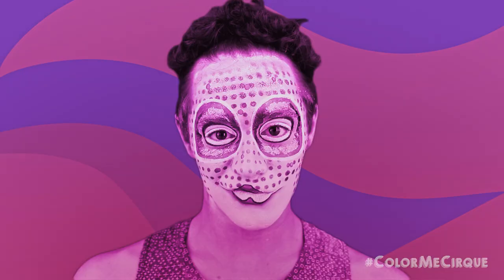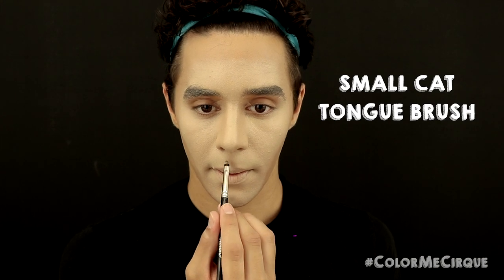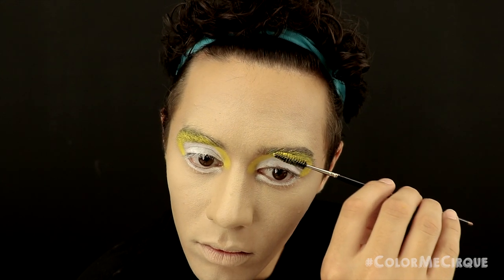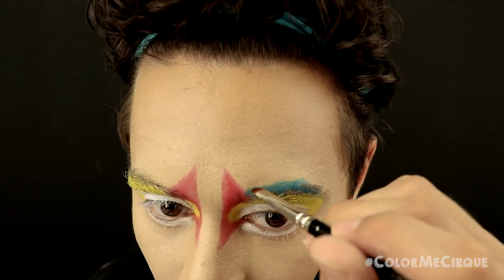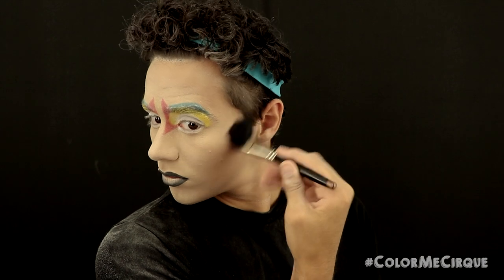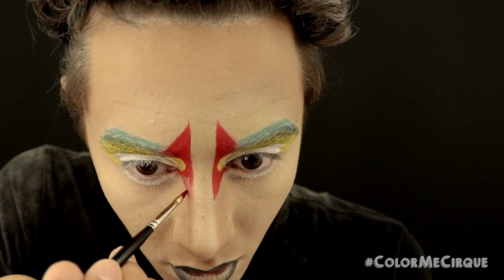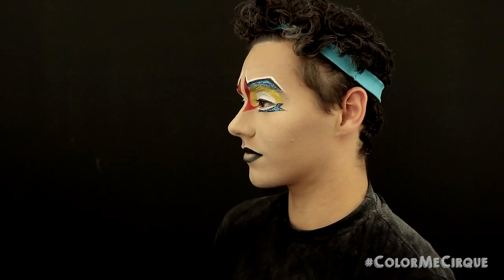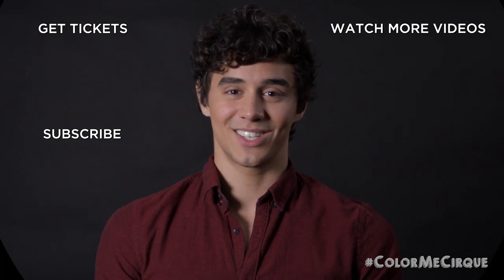Turn Yourself Into A CIRQUE DU SOLEIL ARTIST This Halloween Season- GRWM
Be a Cirque du Soleil performer this Halloween season! Follow this makeup tutorial to find out how YOU can to turn yourself into a Cosmonaut from our show TOTEM.

Kyle Cragle is reaching for the cosmos in this week’s ColorMeCirque – Follow along to replicate this TOTEM look.
Tune in every week for new MakeupMonday tutorials and see which circus look he takes on next!

PRODUCTS
Highlight cream foundation
Skin tone or countour cream foundation
White cream foundation
White pencil
Yellow color cresam
Red eyeliner pencil
Blue eyeliner pencil
Translucent setting powder
White gold shimmer eyeshadow
Medium brown contour powder
Yellow shimmer eyeshadow
White water baser paint
MAC / mixing medium water
Red water based paint
Black gel eyeliner
Blue liquid eyeliner
White water based paint
Black shimmer eyeshadow
Shimmer bronzer/blush

TOOLS
Sponge
Small cat tongue brush
Medium, flat eyeshadow brush
Small, flat eyeshadow brush
Mascara brush
Powder puff
Big brush
Precise eyeliner brush
Black mascara